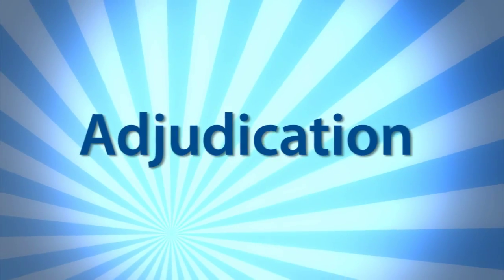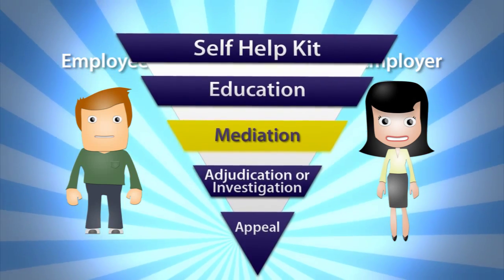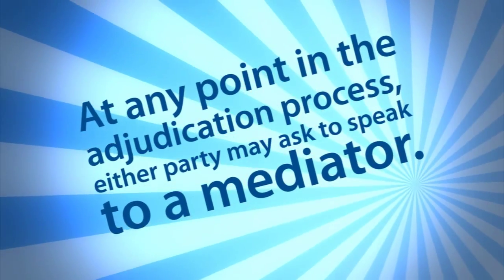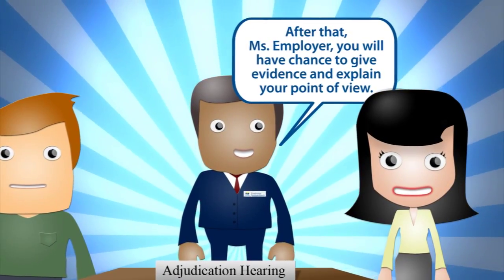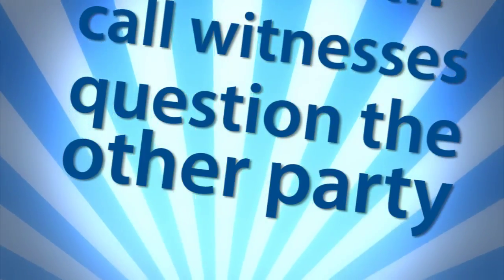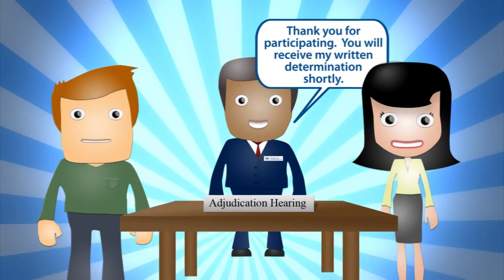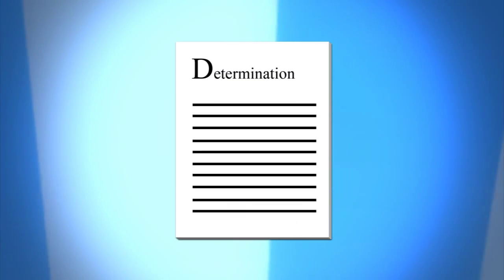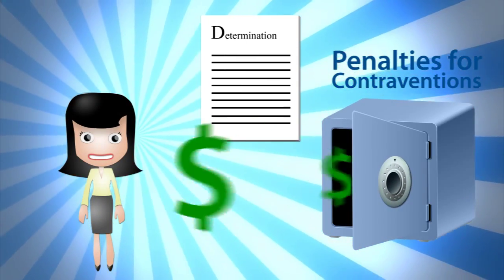Adjudication Overview, British Columbia Employment Standards Branch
Helping to explain the adjudication process used by the British Columbia Employment Standards Branch